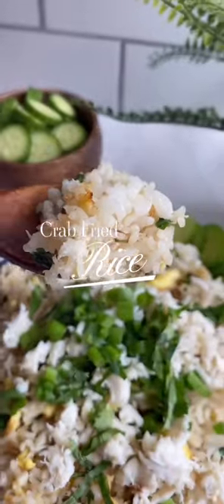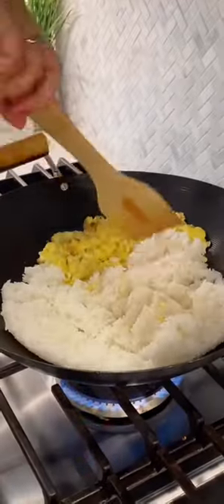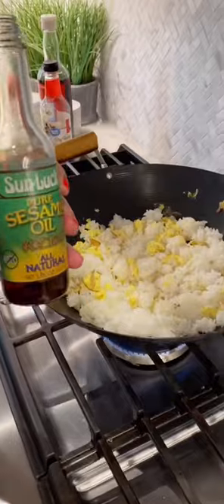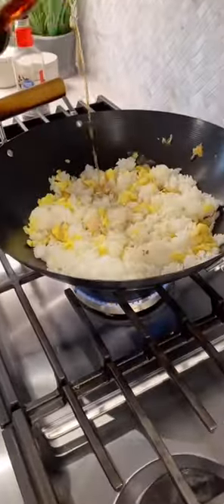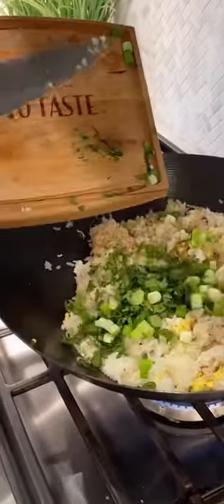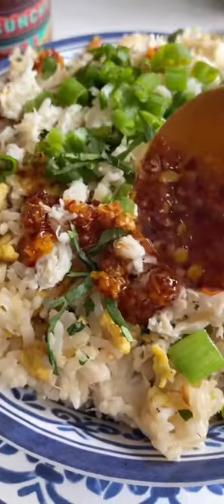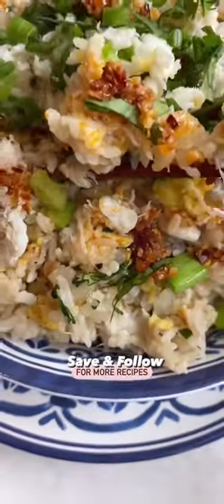Make a dinner lit with these leftovers…🔥🍚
chicken breast recipes
chicken recipes
salmon recipes
air fryer recipes
zucchini recipes
pork chop recipes
chicken thigh recipes
slow cooker recipes
pasta recipes
shrimp recipes
recipes air fryer
recipes ark
recipes app
recipes appetizers
recipes acorn squash
recipes asparagus
recipes apple pie
recipes and more with lisa k
recipes around the world
recipes animal crossing
allrecipes
asparagus recipes
acorn squash recipes
avocado recipes
apple recipes
and rice recipes
and cabbage recipes
a slow cooker recipes
a cake recipes
recipes by ingredients
recipes based on ingredients
recipes botw
recipes butternut squash
recipes book
recipes baking
recipes banana bread
recipes boneless skinless chicken thighs
recipes brussel sprouts
recipes by ingredients app
butternut squash recipes
broccoli recipes
bbc good food recipes
baked chicken recipes
breakfast recipes
brussel sprout recipes
bread recipes
banana recipes
boneless pork chop recipes
bbc food recipes
recipes chicken thighs
recipes chicken breast
recipes chicken
recipes cookies
recipes cauliflower
recipes crock pot
recipes christmas cookies
recipes chili
recipes chicken tenders
recipes christmas
cauliflower recipes
cookie recipes
crock pot recipes
cabbage recipes
chicken casserole recipes
cod recipes
crockpot chicken recipes
recipes dreamlight valley
recipes dessert
recipes disney dreamlight valley
recipes dinner
recipes definition
recipes dutch oven
recipes deviled eggs
recipes dessert easy
recipes deepwoken
recipes dst
dinner recipes
dessert recipes
dutch oven recipes
duck recipes
dump cake recipes
delicata squash recipes
dog treat recipes
diabetic recipes
dog food recipes
dreamlight valley recipes
recipes easy
recipes easy dinner
recipes everyone should know
recipes eggplant
recipes evaporated milk
recipes easy on stomach
recipes enchiladas
recipes every chef should know
recipes easy healthy
recipes easy desserts
eggplant recipes
easy recipes
easy pasta recipes
egg recipes
easy chicken breast recipes
recipes for leftover ham
recipes for chicken breast
recipes for chicken thighs
recipes for chicken
recipes for thanksgiving
recipes for pork chops
recipes for air fryer
recipes for
recipes for diabetics
food network recipes
fish recipes
flank steak recipes
fennel recipes
food recipes
fruit smoothie recipes
fig recipes
flounder recipes
fall recipes
find vegetarian recipes
recipes ground beef
recipes ground turkey
recipes ground chicken
recipes ground pork
recipes green beans
recipes generator
recipes green bean casserole
recipes gluten free
recipes ground lamb
recipes genshin
ground beef recipes
ground turkey recipes
gnocchi recipes
ground chicken recipes
green bean recipes
grilled chicken recipes
ground pork recipes
green smoothie recipes
green tomato recipes
gluten free recipes
recipes healthy
recipes high in iron
recipes hamburger meat
recipes high in protein
recipes ham
recipes high in fiber
recipes healthy dinner
recipes hamburger
recipes heavy cream
recipes healthy easy
healthy recipes
halibut recipes
hamburger recipes
hello fresh recipes
healthy chicken recipes
healthy smoothie recipes
how to cake it recipes
home of taste recipes
how to smoked salmon recipes
recipes in dreamlight valley
recipes in spanish
recipes in a jar
recipes instant pot
recipes in breath of the wild
recipes ideas
recipes indian
recipes italian sausage
recipes in spanish language
recipes in french
instant pot recipes
in air fryer recipes
is quinoa recipes
is butternut squash recipes
is spaghetti squash recipes
is zucchini recipes
is sweet potato recipes
is pork tenderloin recipes
is pork chop recipes
recipes jambalaya
recipes jalapeno poppers
recipes journal
recipes japanese
recipes january
recipes jimmy dean sausage
recipes jiffy corn muffin mix
recipes jack o lantern pumpkin
recipes jerusalem artichokes
jamie oliver recipes
jackfruit recipes
juicing recipes
joe wicks recipes
james martin recipes
japanese recipes
joanna gaines recipes
jalapeno recipes
juicer recipes
japanese eggplant recipes
recipes kids love
recipes kids can make
recipes kids will eat
recipes keto
recipes kale
recipes kielbasa
recipes kid friendly
recipes key lime pie
recipes kabocha squash
recipes kidney beans
keto recipes
kale recipes
kielbasa recipes
keto chicken recipes
keto dessert recipes
keto soup recipes
kohlrabi recipes
kraft recipes
korean recipes
kale salad recipes
recipes leftover ham
recipes learn
recipes list
recipes leftover chicken
recipes learn chicken
recipes low carb
recipes lasagna
recipes leftover turkey
recipes leftover rotisserie chicken
recipes leftover mashed potatoes
lentil recipes
leftover chicken recipes
leek recipes
leftover turkey recipes
leftover ham recipes
lamb recipes
lunch recipes
lobster recipes
recipes meaning